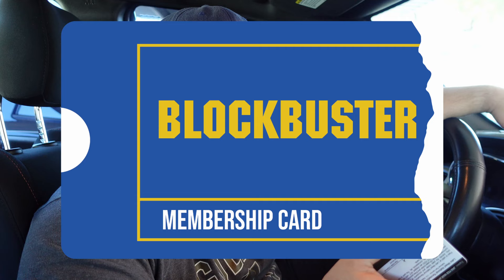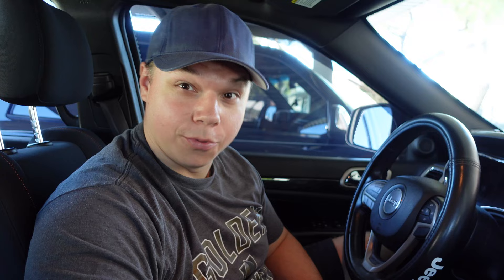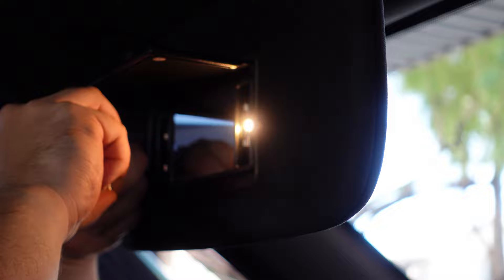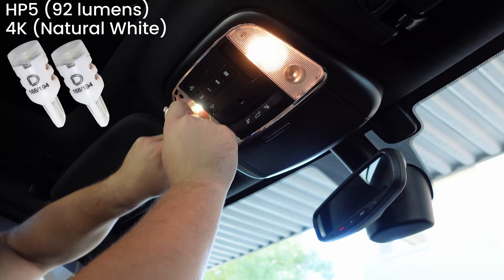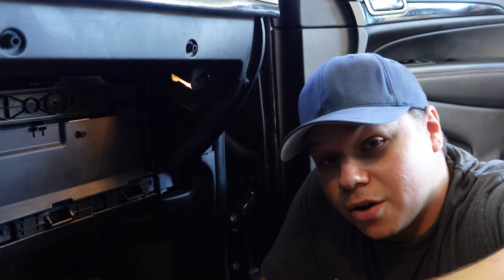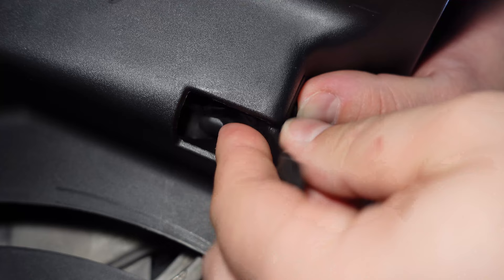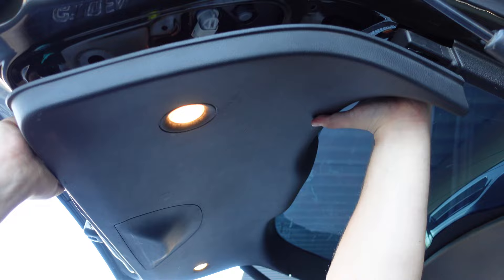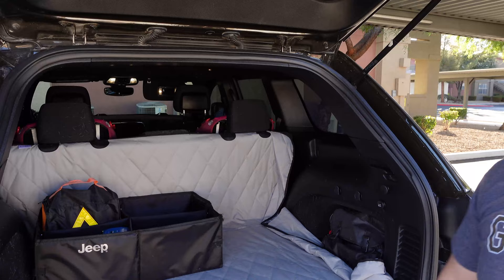FULL INTERIOR LED UPGRADE in 7 MINS! Jeep Grand Cherokee WK2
How to update your interior lighting on your 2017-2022 Jeep Grand Cherokee WK2.

WHERE I BOUGHT THEM?

WHATS IN THE VIDEO?
➡ Vanity LEDs (3K Warm White / SMF1)
➡ Map LEDs (4K Natural White / HP3)
➡ Glovebox LEDs (4K Natural White / HP3)
➡ Footwell LEDs (4K Natural White / HP3)
➡ Liftgate LEDs (4K Natural White / HP5)

MY OEM+ RECOMENDED LEDS !
➡ Map LEDs (3K Warm White / SMD2)
➡ Glovebox LEDs (3K Warm White / HP3)
➡ Footwell LEDs (3K Warm White / HP3)
➡ Liftgate LEDs (3K Warm White / HP3)

Liftgate Panel Clips
➡ Yellow Clips: 68160966AA
➡ Green Clips: 68087885AA

Timestamps:
0:00 - Intro
1:38 - Vanity Lights
2:33 - Map Lights
3:30 - Footwell Lights
3:48 - Glovebox Intro
4:19 - Glovebox Light
5:25 - Liftgate Lights
6:18 - Outro